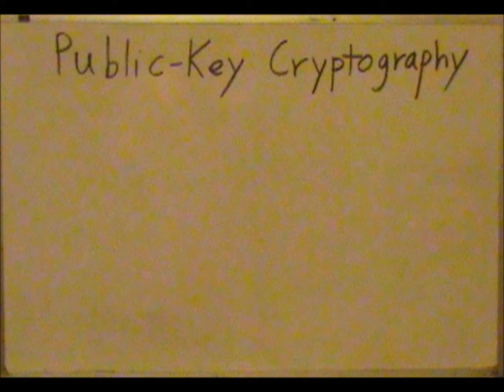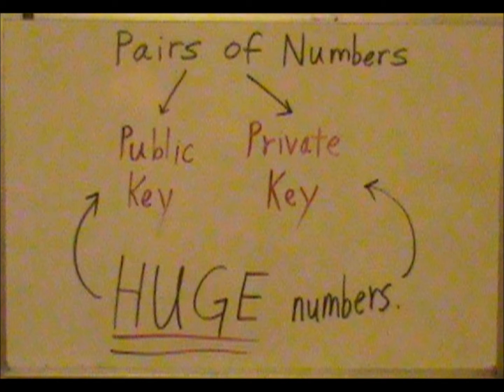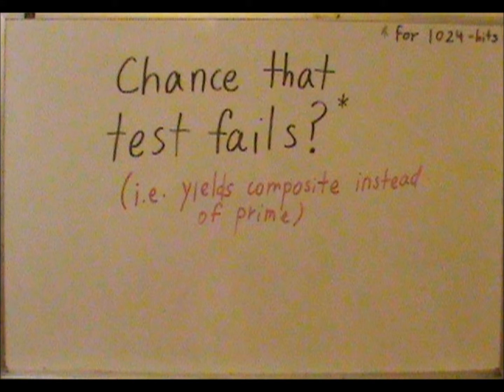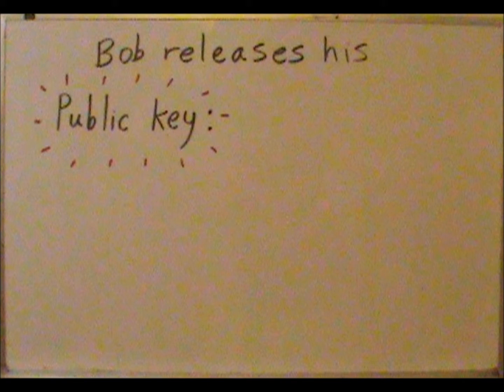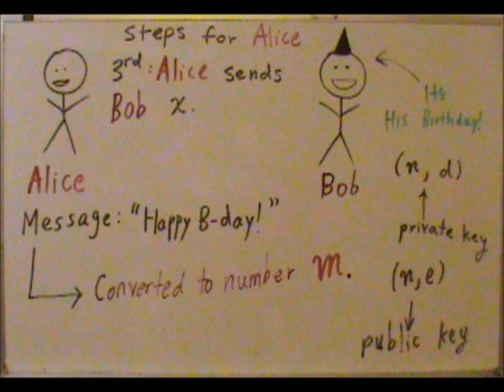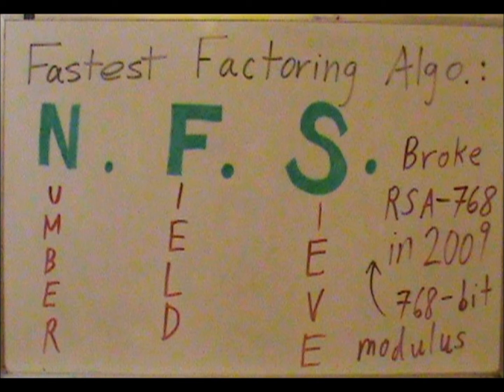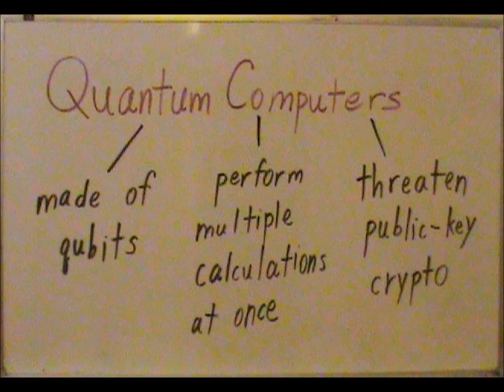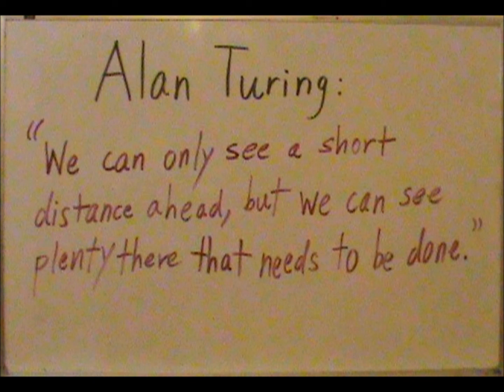RSA: The Secret to Security - Breakthrough Junior Challenge